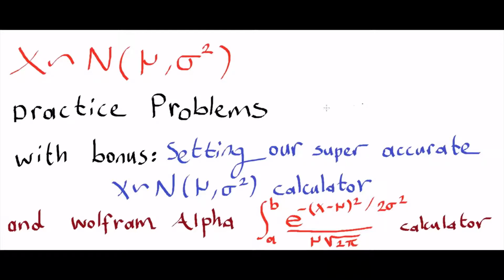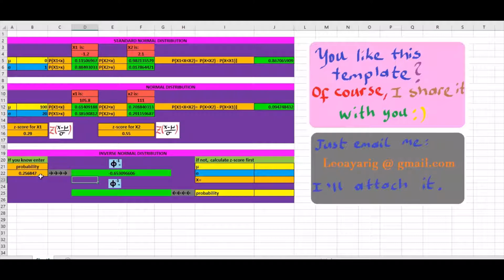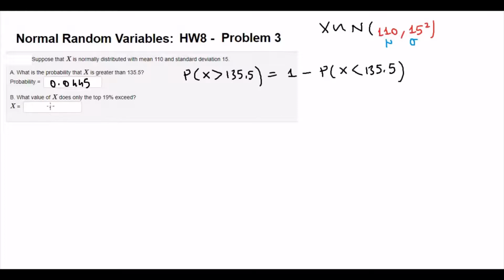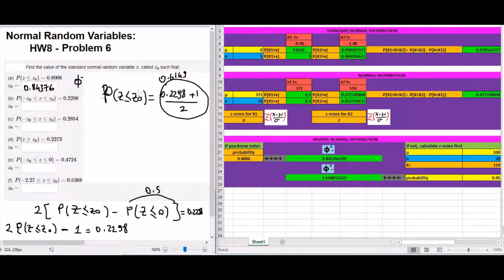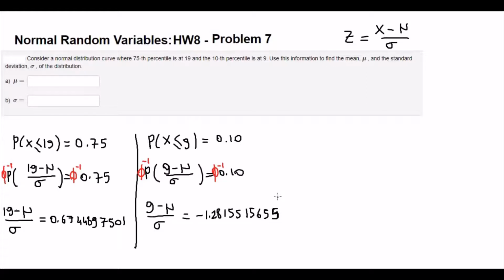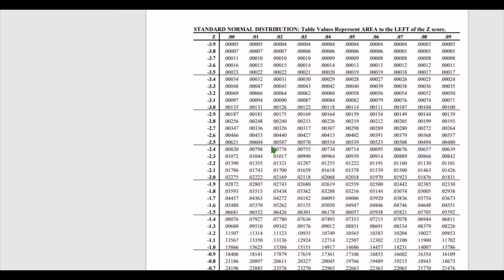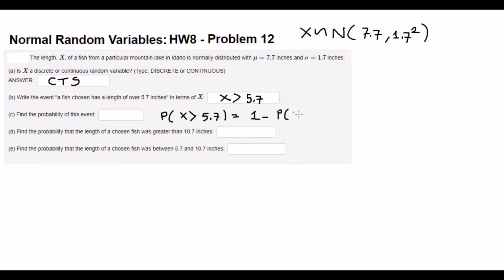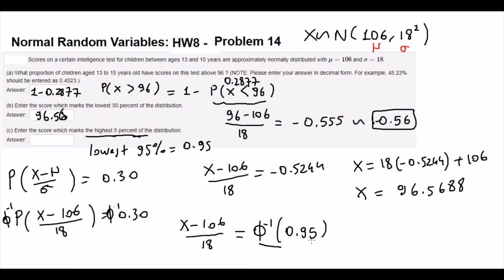Normal Distribution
the problems start at 19:02
if you want to know how excel calculator made  3:34 starts
if you want to know how definite integral set up on wolfram 15:55